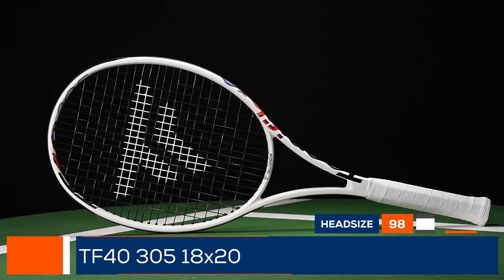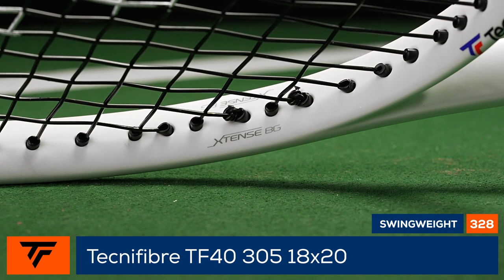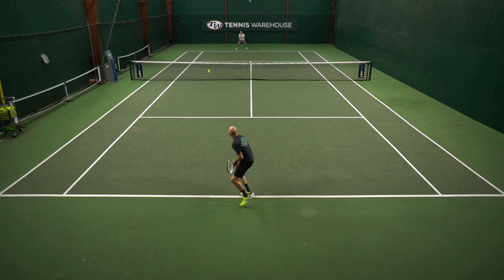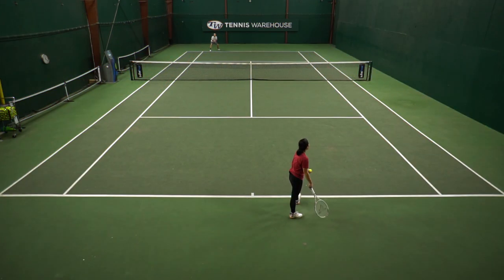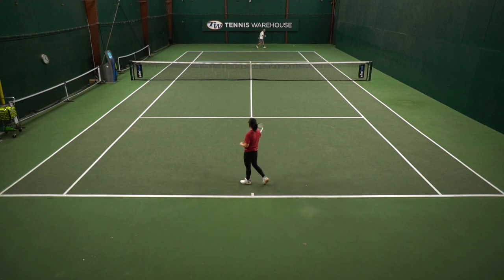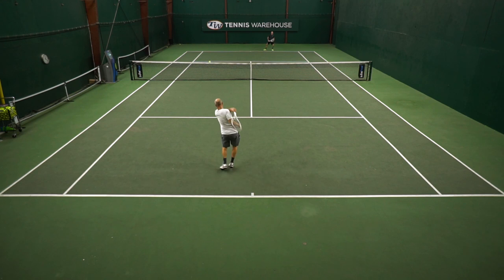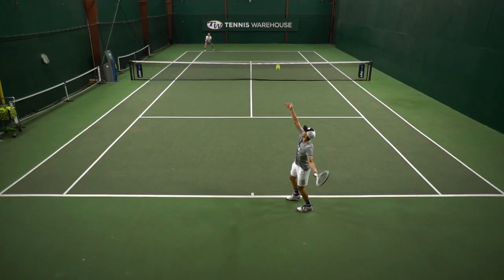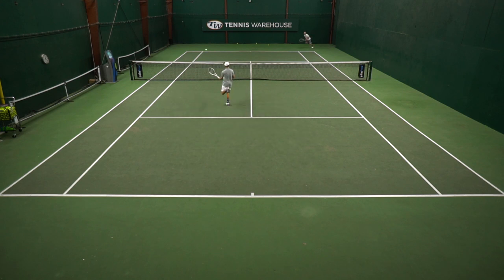Tecnifibre TF40 305 (18x20) Tennis Racquet Review (2022) Demo Now!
Tecnifibre adds another chapter to the TF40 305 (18x20)! Like the previous generation, this racquet combines the laser-like precision of a dense 18x20 string pattern with great ball feedback and enough mass to comfortably redirect higher levels of pace. Although it isn't quite as spin-friendly as the TF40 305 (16x19), our playtesters had no problem shaping the ball's trajectory with spin. Technologies include a stable RS Sharp beam along with Dynacore XTC for extra touch, dwell time and pocketing. This racquet also has Foam Inside for a more solid feel at impact. All in all, this update to TF40 305 keeps a good thing going. Experienced players looking for more of a classic feeling player's racquet should love this one. Did we mention the feel?